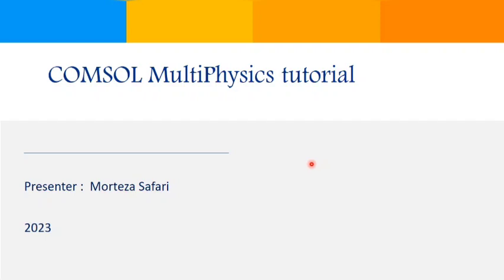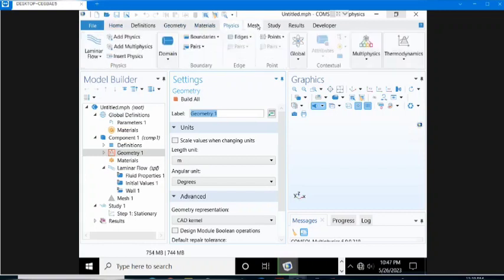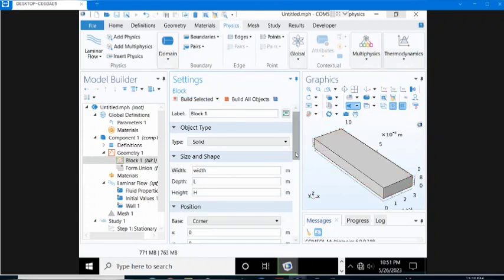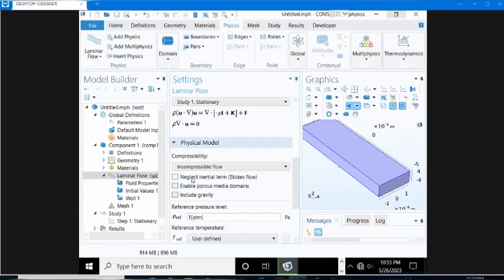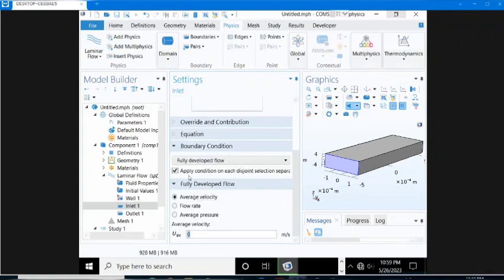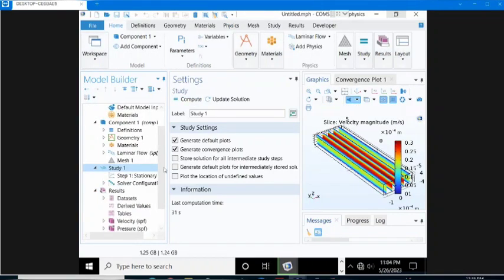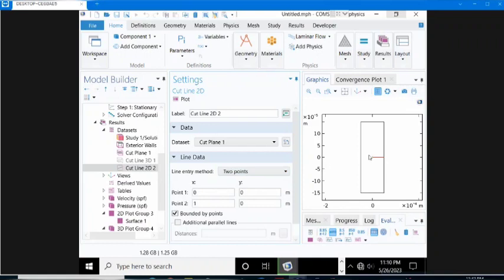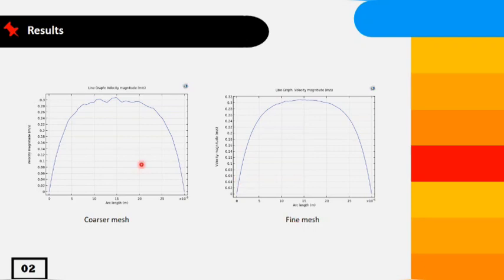Comsol tutorial E01: Liminar flow simulation of fluid flow within a microchannel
In this episode we examined laminar flow simulation in a straight microchannel with rectangular cross-section using Comsol Multiphysics.